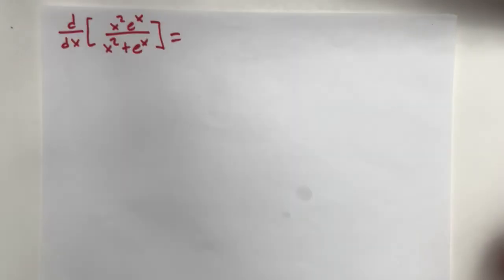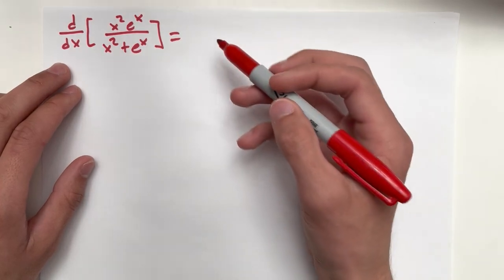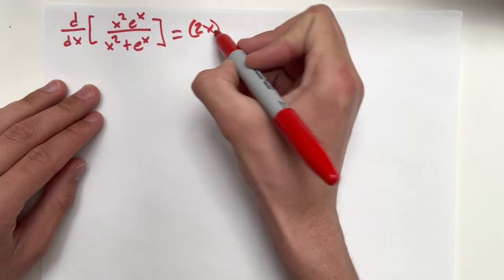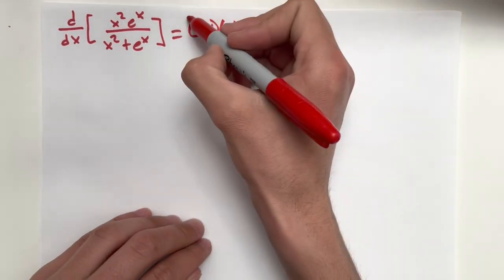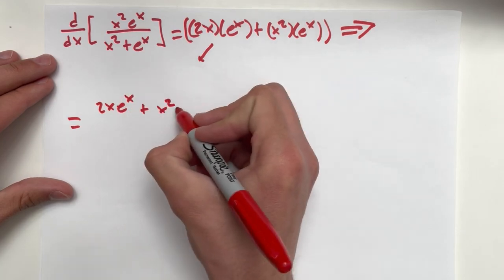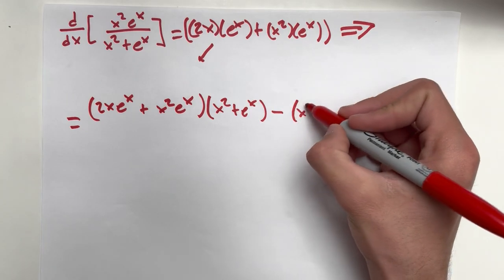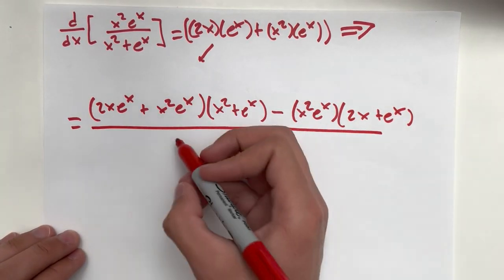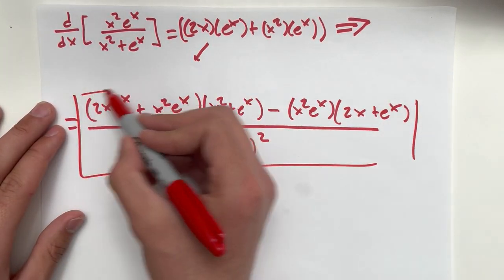Derivative of x^2e^x/(x^2+e^x)